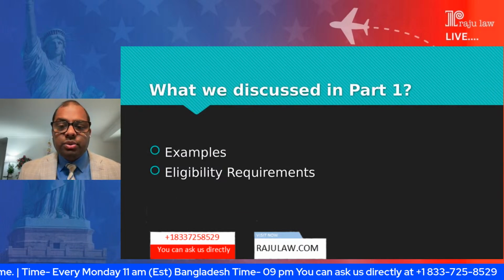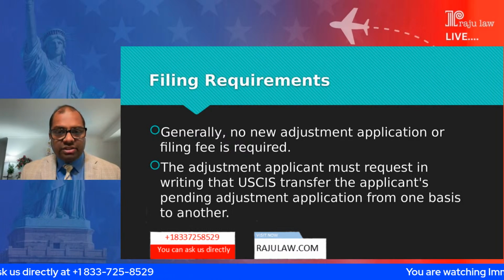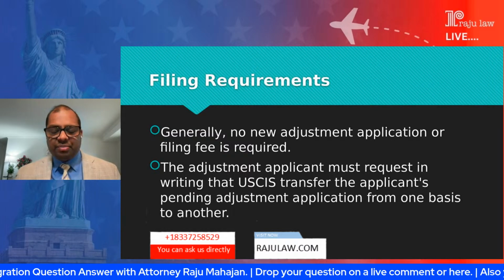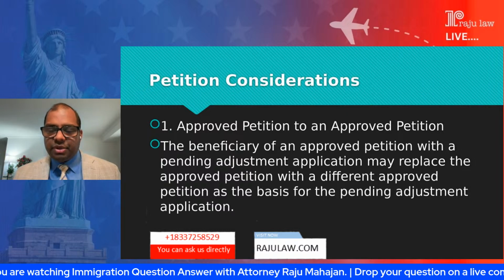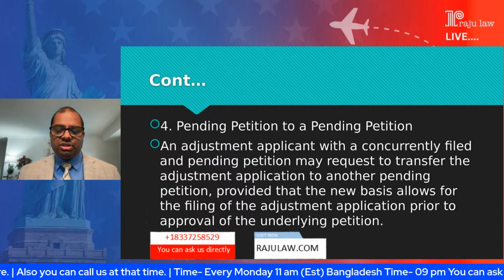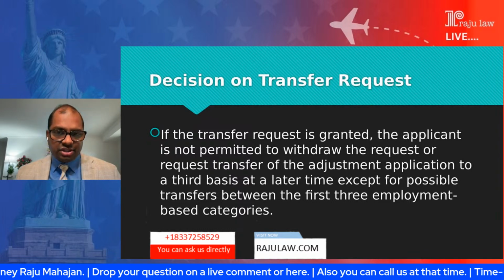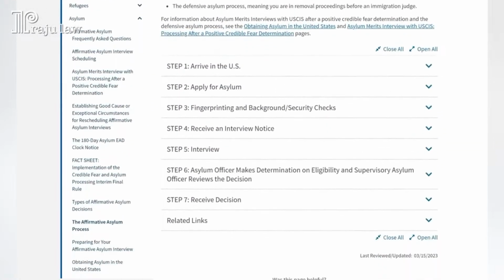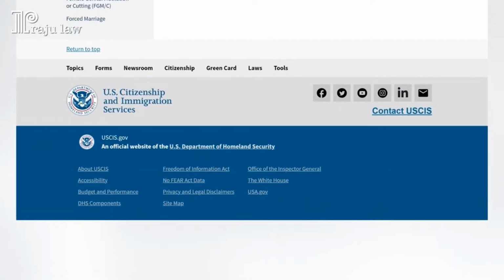𝗧𝗼𝗽𝗶𝗰: 𝗛𝗼𝘄 𝘁𝗼 𝗣𝗼𝗿𝘁 𝗼𝗿 𝗥𝗲𝘁𝗮𝗶𝗻 𝗮𝗻 𝗜-𝟭𝟰𝟬 𝗣𝗿𝗶𝗼𝗿𝗶𝘁𝘆 𝗗𝗮𝘁𝗲?- 𝗣-𝟮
𝐌𝐨𝐧𝐝𝐚𝐲 𝗟𝗶𝘃𝗲:
𝗧𝗼𝗽𝗶𝗰: 𝗛𝗼𝘄 𝘁𝗼 𝗣𝗼𝗿𝘁 𝗼𝗿 𝗥𝗲𝘁𝗮𝗶𝗻 𝗮𝗻 𝗜-𝟭𝟰𝟬 𝗣𝗿𝗶𝗼𝗿𝗶𝘁𝘆 𝗗𝗮𝘁𝗲? - 𝗣𝗮𝗿𝘁 𝟮
Catch us on Facebook, LinkedIn, and YouTube